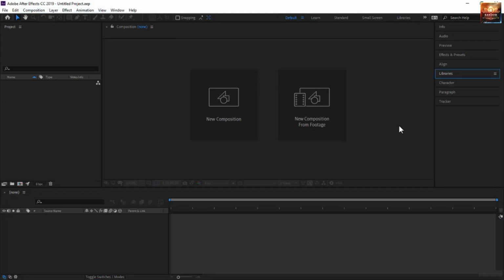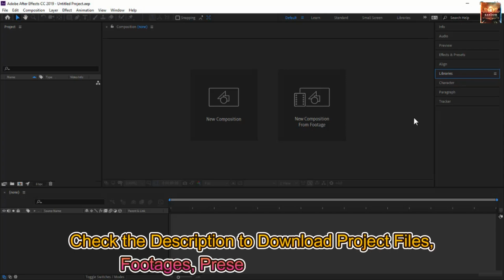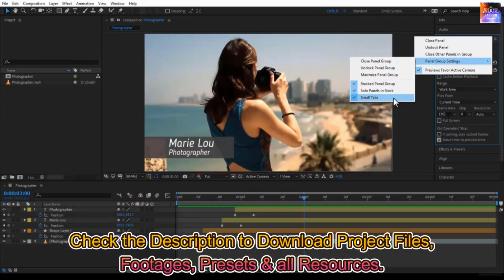After Effects Interface | Series 07